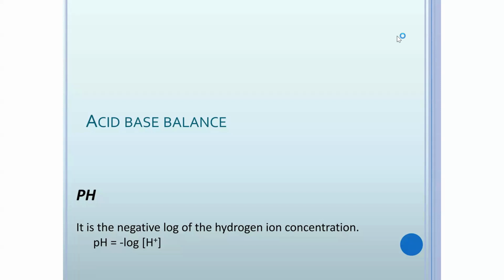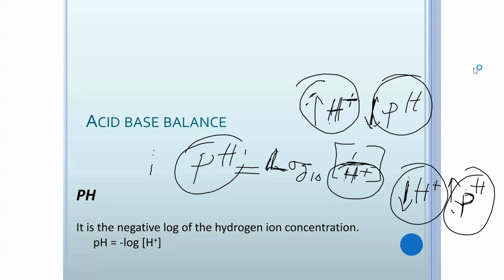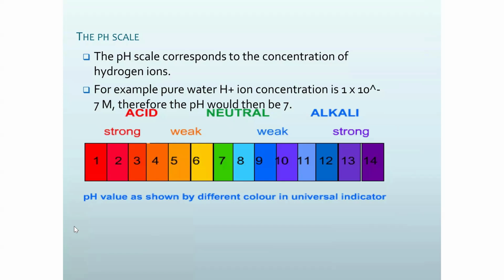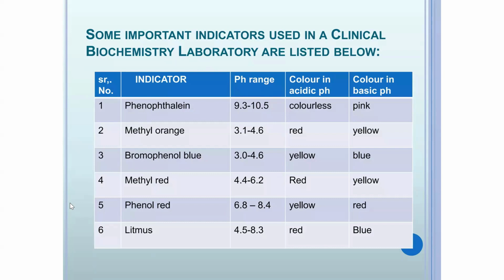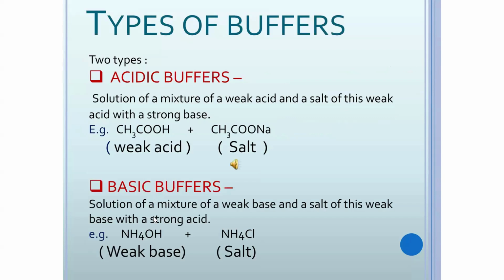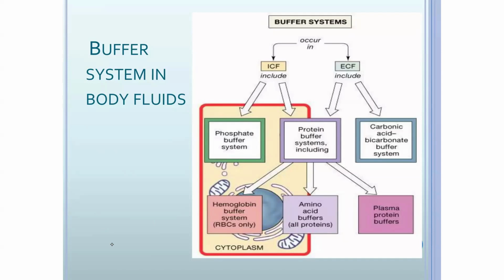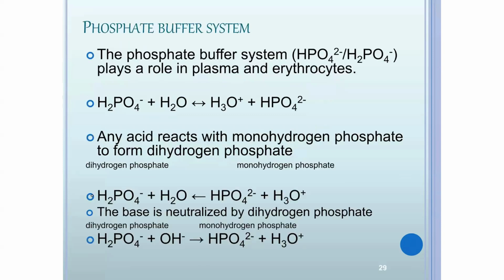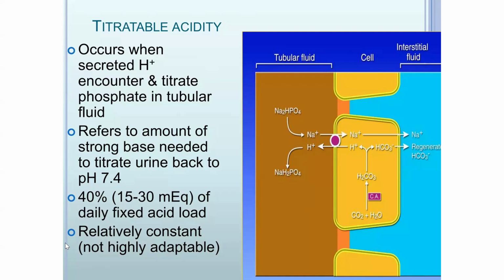Acid Base Balance | pH | Buffers